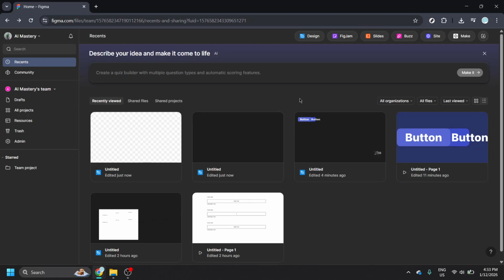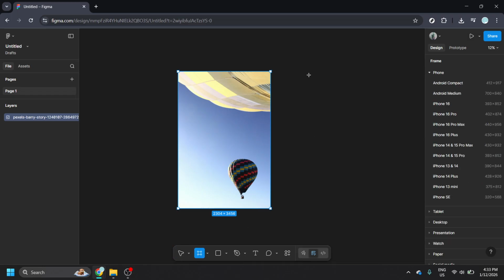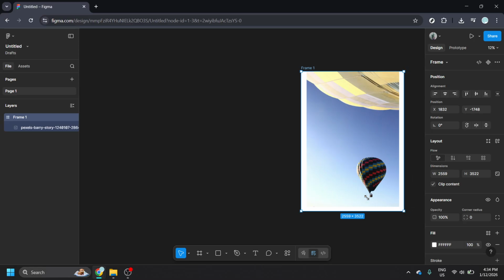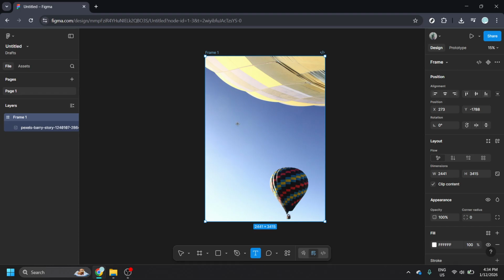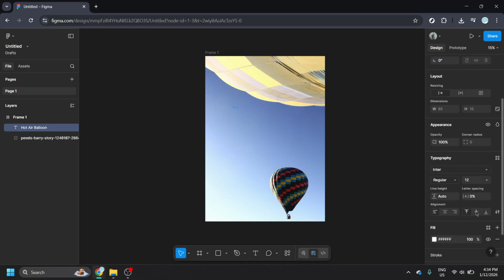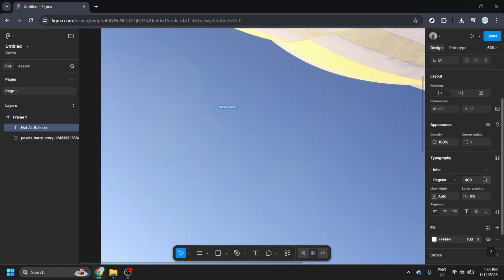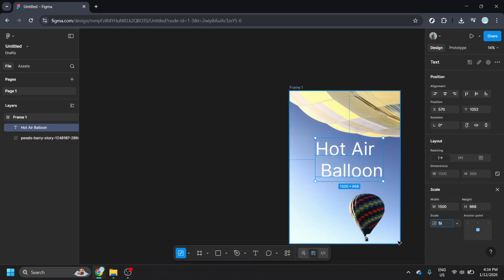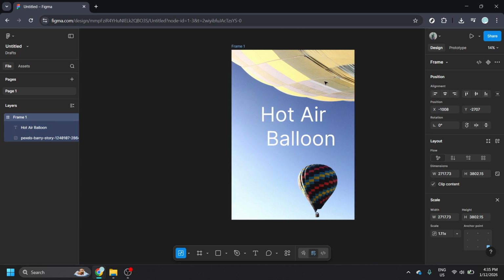How To Resize Frame With Content In Figma (Easy Guide)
In this video, we discuss managing responsive layouts by learning to resize frame figma elements correctly. We explain how to use constraints and the scale tool to ensure your content adapts when you change dimensions.

00:00 Intro
00:01 How to Resize Frame with Content in Figma
00:06 Add an Image to the Canvas
00:16 Set Up a Frame
00:33 Nest the Image Inside the Frame
00:46 Adjust Image Visibility and Fill Settings
01:07 Why Choose ""Fill""
01:15 Add and Style Text
01:26 Increase Text Contrast Over Image
01:38 Align the Text
01:46 Switch to the Scale Tool
01:55 Scale the Frame with Content
02:09 Tips for Scaling
02:18 Move and Test Frame Sizes
02:36 Conclusion